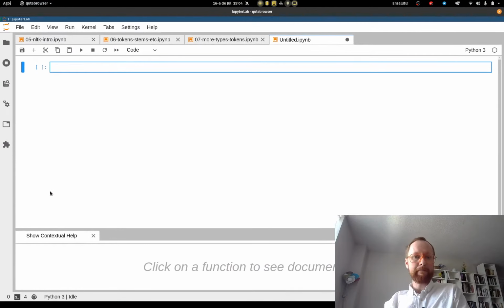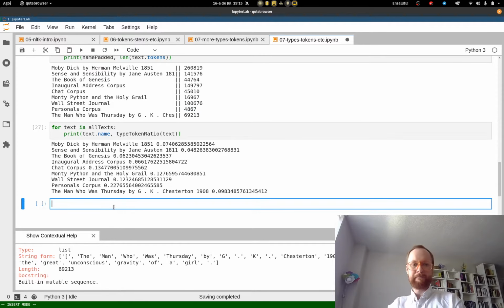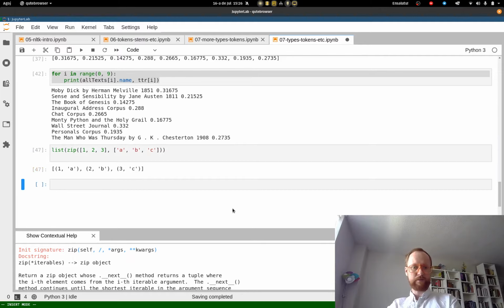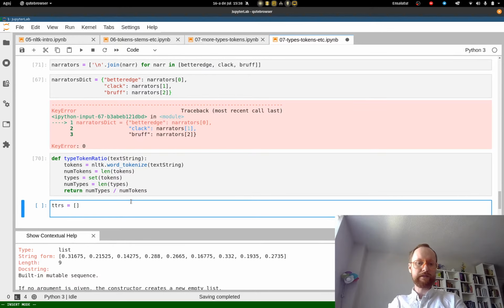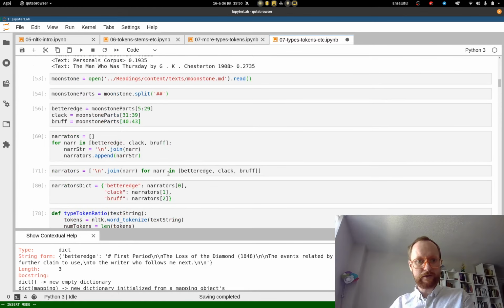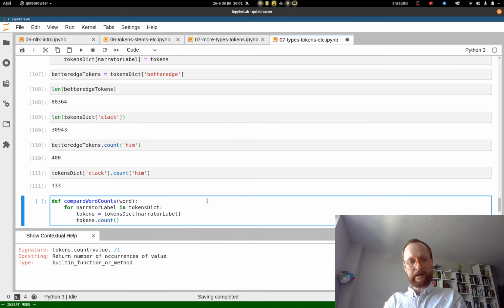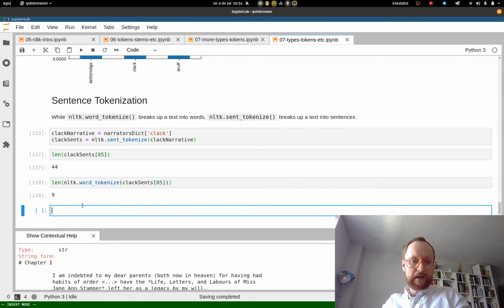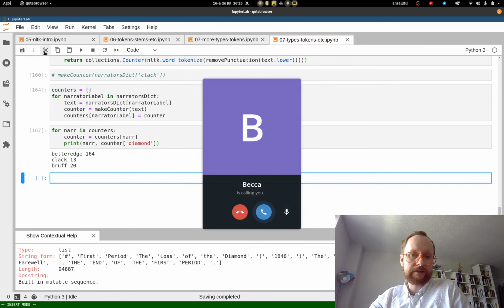Lecture 7, Introduction to Computational Literary Analysis: Types and Tokens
Lecture 7 of the course Introduction to Computational Literary Analysis, taught at UC-Berkeley in summer 2021. This lecture is on types, tokens, and their ratios.